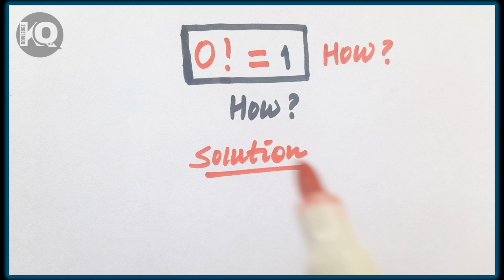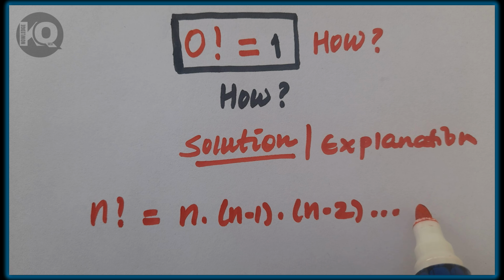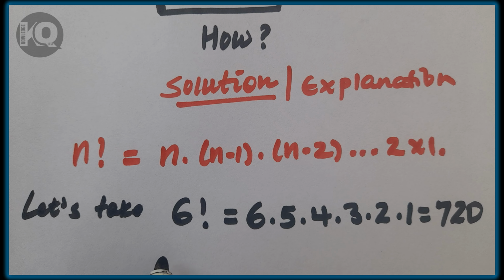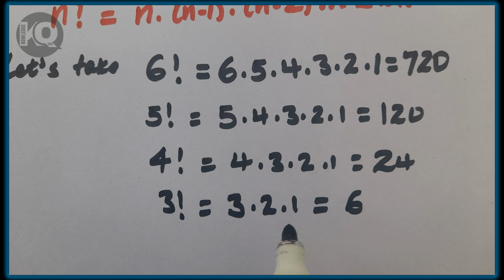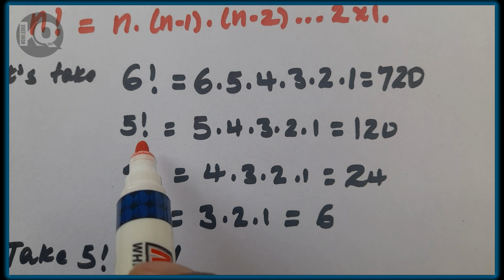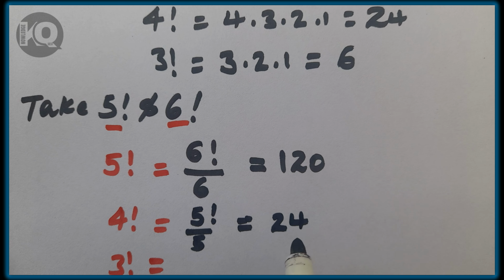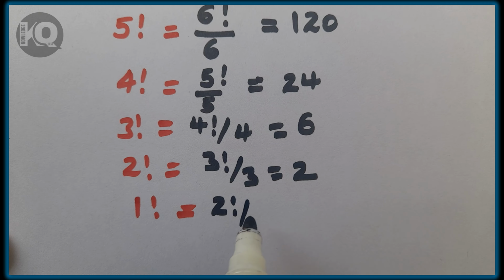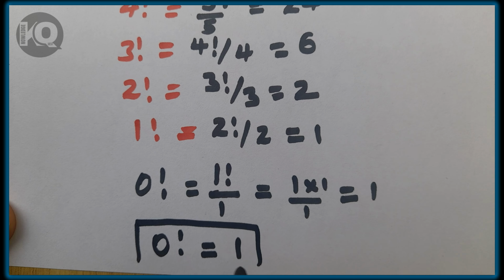🤯 99% of People Don’t Know Why!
In this video, we explain why the factorial of zero equals one using simple logic.
✔️STEM Learning
✔️Math Olympiad Solutions
✔️Exam Solutions